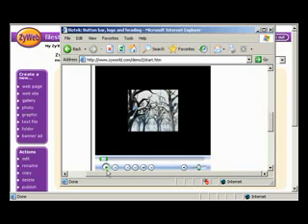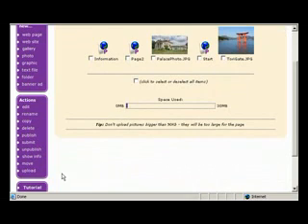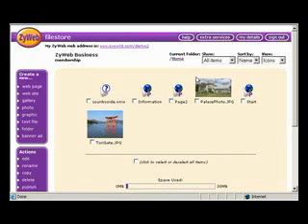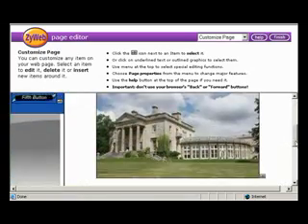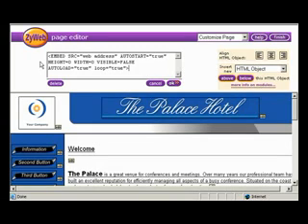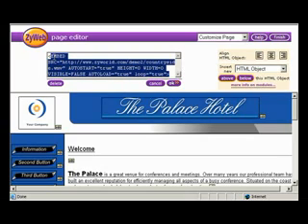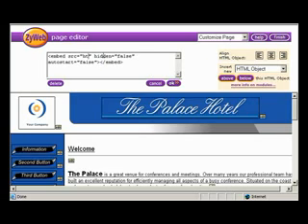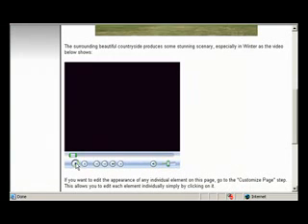ZyWeb - Audio and Video Tutorial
A tutorial for ZyWeb.com that explains how to add video and audio files to your ZyWeb pages.

today for a free 30 day trial of our world famous webbuilder.